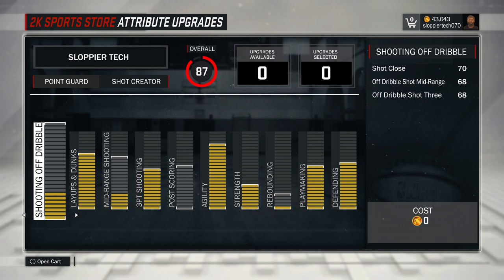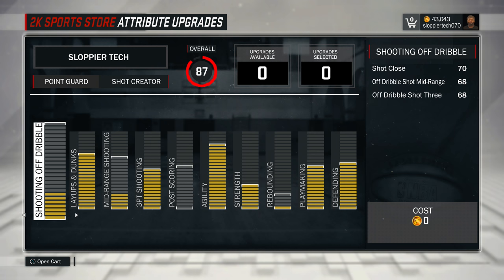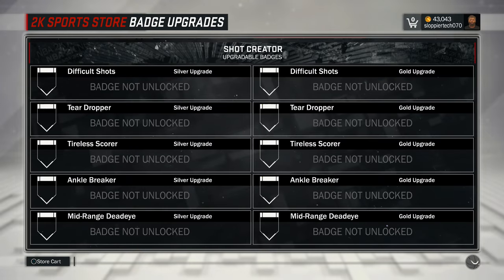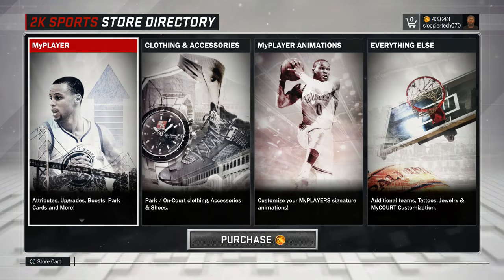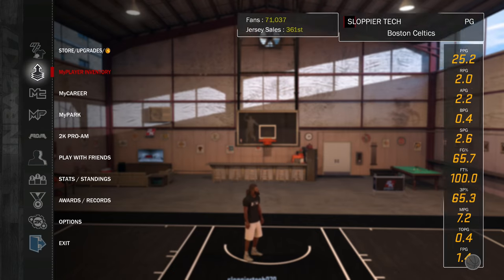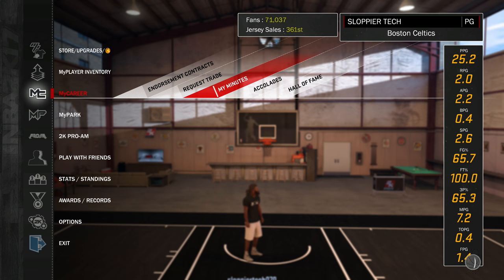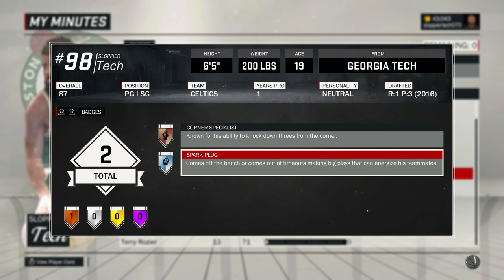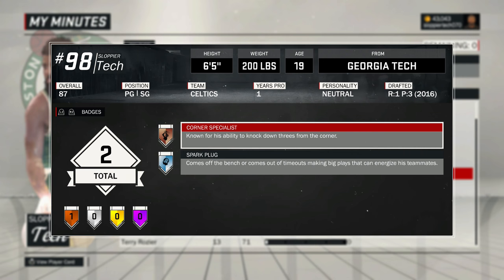NBA2K17 how to view badges in my career!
SloppierTech070 here with another quick tip on how to find your my career badges in NBA 2k17.